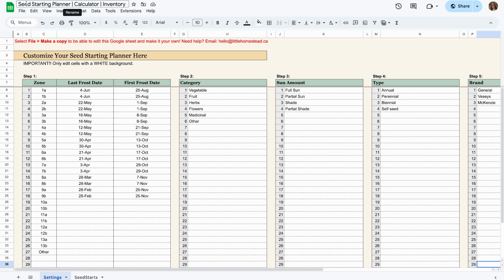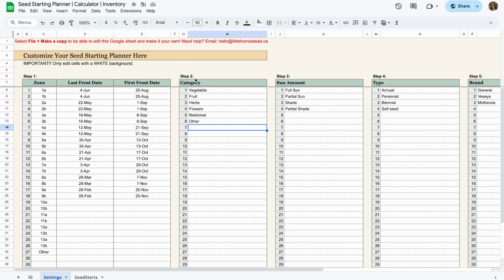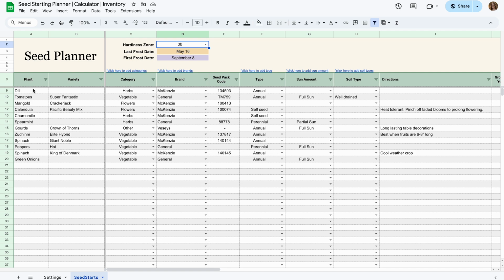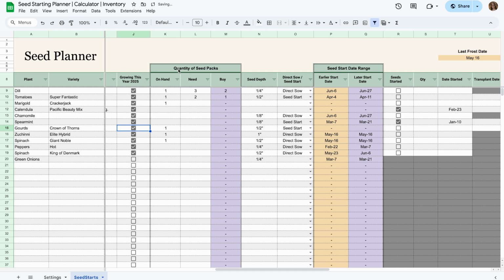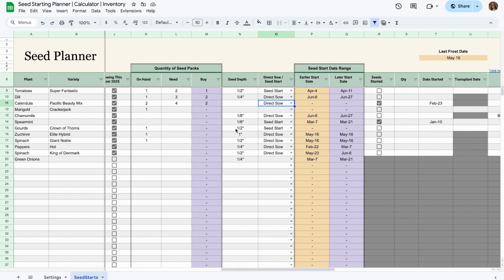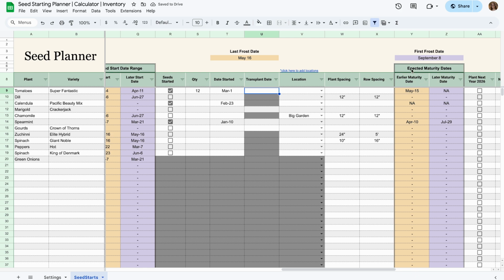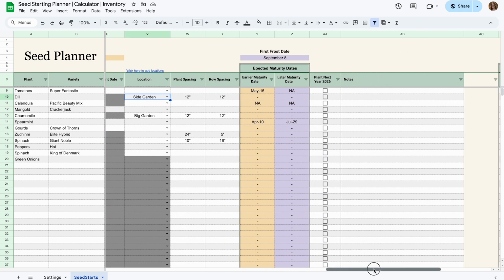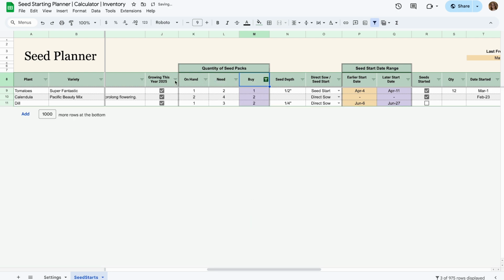Seed Starting Planner and Calculator Google Sheet Template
Here is a tour of our Google Sheet Seed Starting Planner and Calculator template. It's easy to use, so you can quickly figure out when to start your seeds.